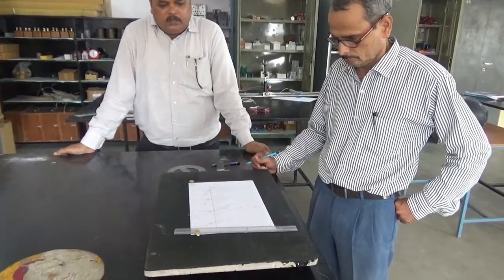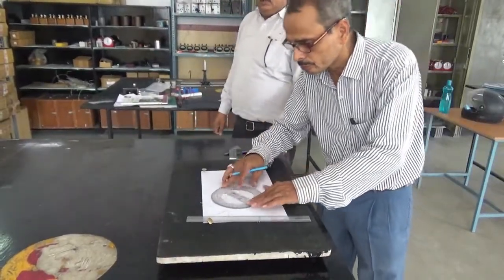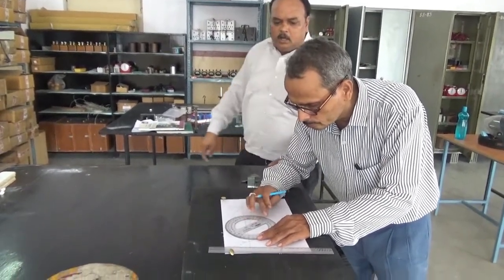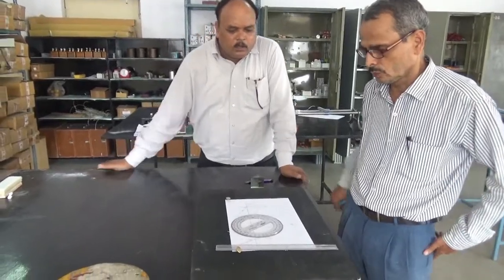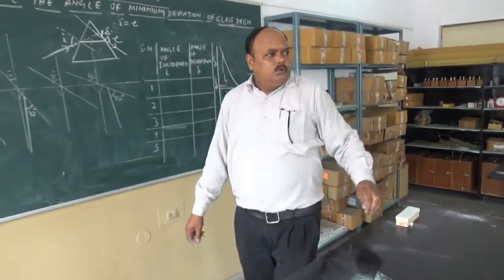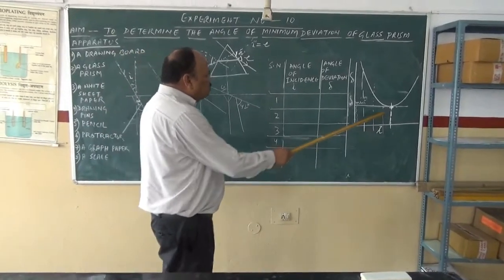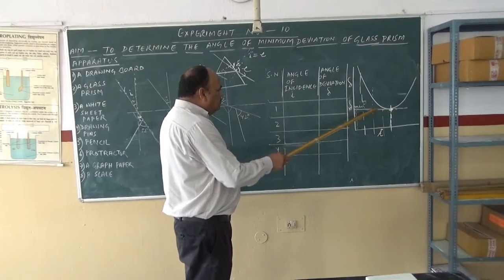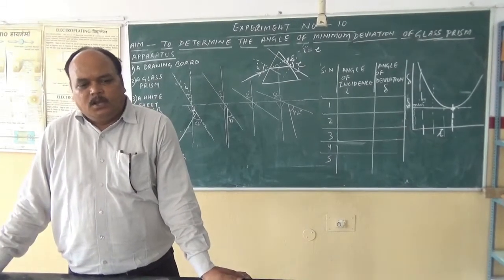To Determine the angle of Minimum Deviation of Glass Prism Apparatus | Class XII Physics Practical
To Determine the angle of Minimum Deviation of Glass Prism Apparatus